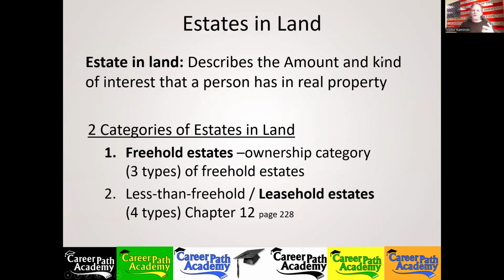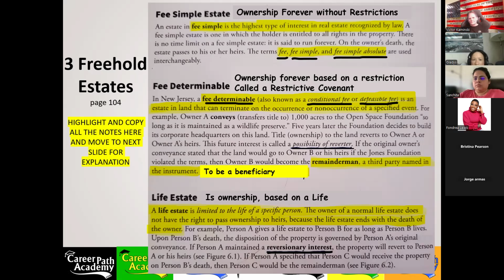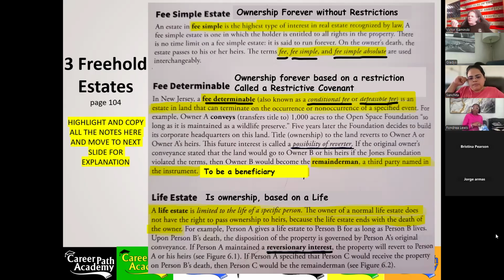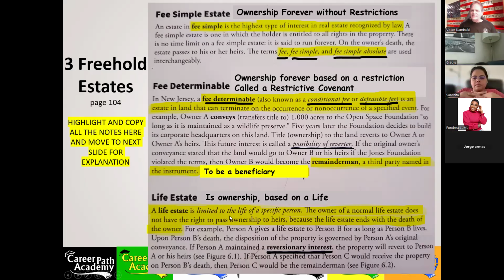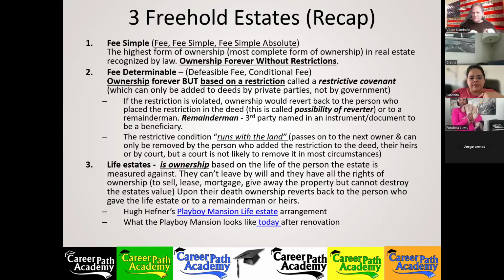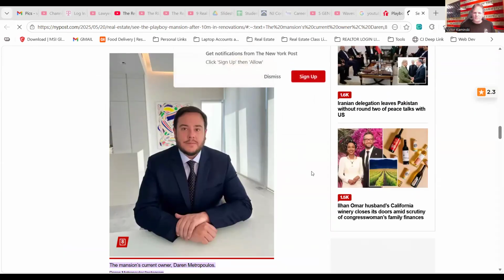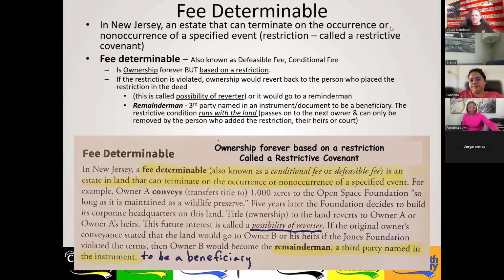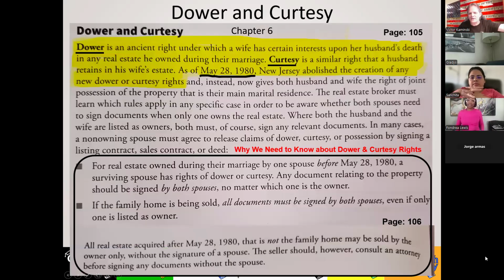Chapter 6 part 1 Estates and Interests